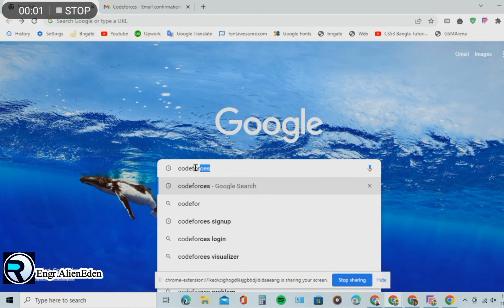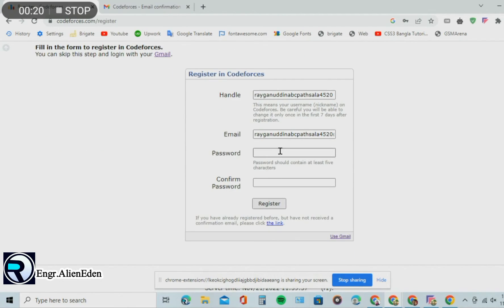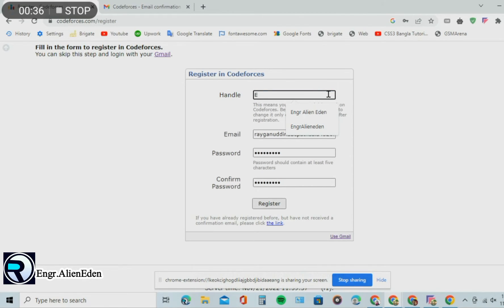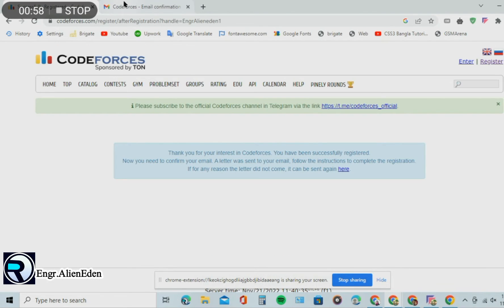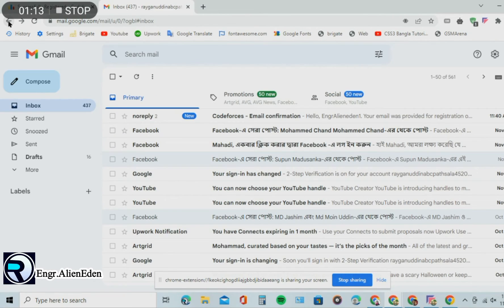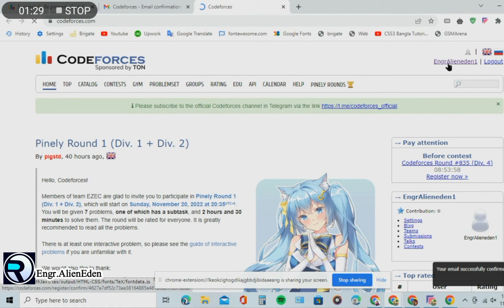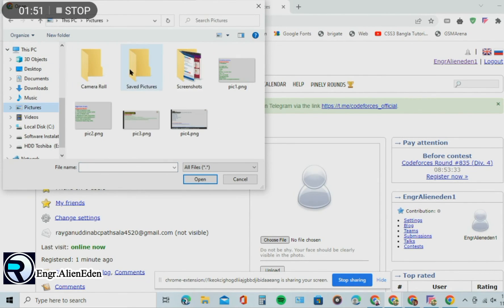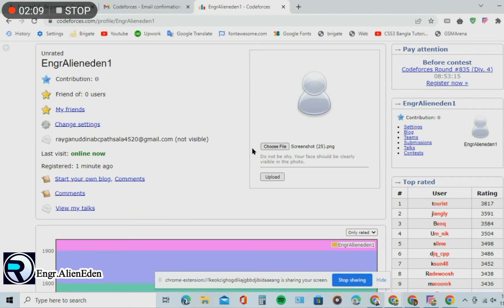**How to Register on Codeforces | Sign Up & Log In Tutorial for Beginners (2025)**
Want to start competitive programming on **Codeforces** but not sure how to **sign up or log in**? In this easy and complete step-by-step guide, you’ll learn exactly how to **create a Codeforces account**, set up your profile, and log in successfully.

* How to register a new account on Codeforces
* How to verify your email and complete your profile
* Step-by-step login process after signing up
* How to avoid common sign-up or login errors

✅ **Perfect For:**

* Beginners in programming and competitive coding
* Students preparing for coding competitions (ICPC, Codeforces contests)
* Anyone looking to join the Codeforces community

💡 **Bonus Tips:**

* Tips for creating a strong password
* How to recover your Codeforces account if you forget your password
* Quick intro to Codeforces features and contests

👍 Like this video if it helped you sign up!
💬 Have any questions? Drop them in the comments below — happy to help!